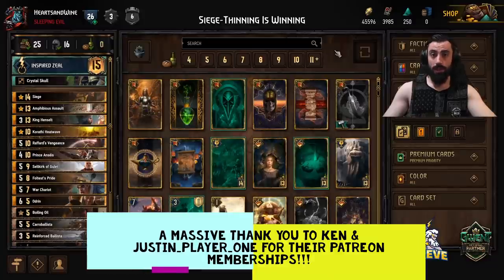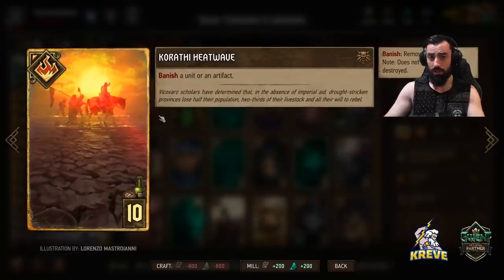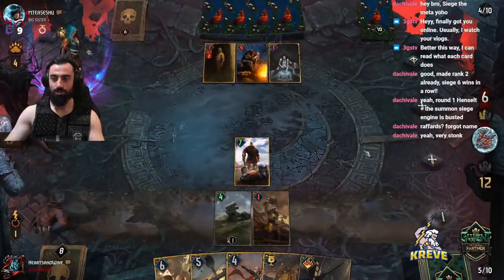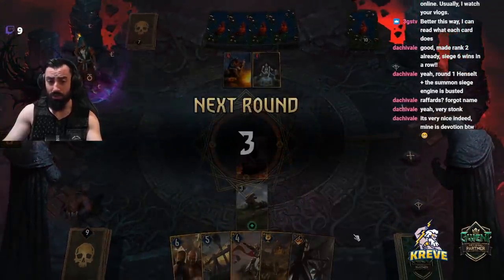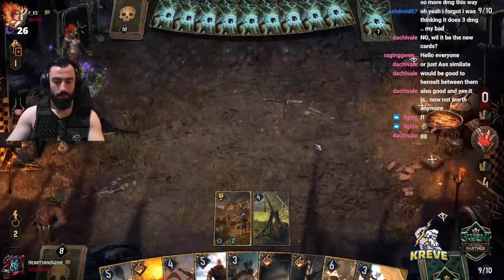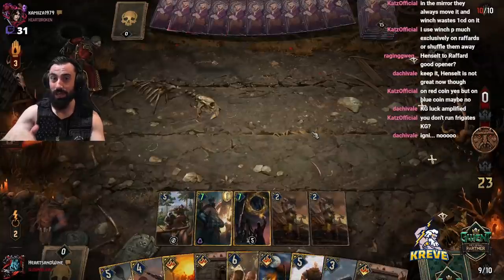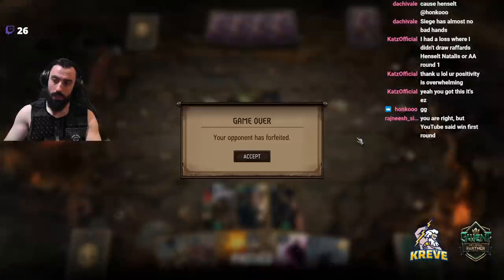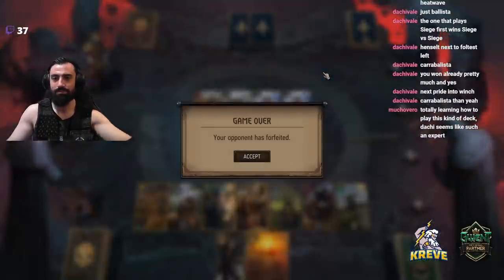Gwent: The Deck That Can Answer All Others | Deck & Strategy Explained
Sponsored Advertisement: 0:00

[Northern Realms - Inspired Zeal]

Deck Explanation: 0:12
Strategy Summary: 10:20
1st Match: 12:08 Vs Skellige/Ursine Ritual
2nd Match: 28:55 Vs Nilfgaard/Double Cross
3rd Match: 45:04 Vs Monsters/Blood scent
4th Match: 52:38 Vs Northern Realms/Stock Pile

The beginning of this video will take you through a clear and concise explanation of each of the cards used in this list and how to operate them best during a match. Furthermore, the strategy behind the deck is explained so that you have a clear image of what to aim for during a match.

I will now outline the strengths and weakness of this deck so they made aid you in your performance:

Strengths:
Thinning-We have so much access in this deck we will more than likely get all of our gold cards by the end of a match. It also contributes to some great tempo plays, putting significant pressure on the opponent that may cause them to lose a round on even cards, or get 2-0.
Control-We have a number of special cards to synergize with our siege engines, also Heatwave, Seltkirk and Prince Anseis are always reliable. They give you the freedom to remove whatever is of value to your opponent when you decide.
-First say- Going first into a round seems to be a strong point for us, especially if bleeding into round 2. You can organise your siege engines and activate the siege scenario card, to blast and obliterate your opponents entire board.

Weaknesses:
-The deck feels very well balanced in general. We may get caught off guard in some rounds, simply if we were unfortunate enough to miss any of our thinning combinations or siege scenario card.
-Locks could be an issue, as we have many units with order abilities.
-Versing other control decks could obviously be problematic also, as they could kill off your important engines.
-Heatwave is a devastating answer to our scenario card.

Other than that, this deck has all the answers you need.

If you would like to learn more about the list please watch the video for a concise explanation.

KG